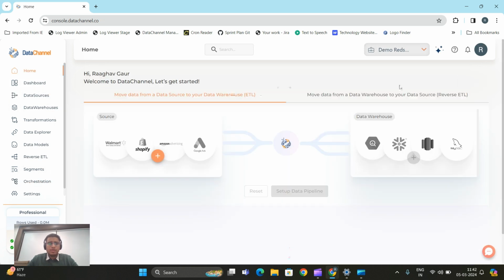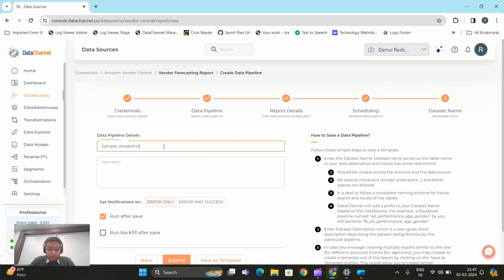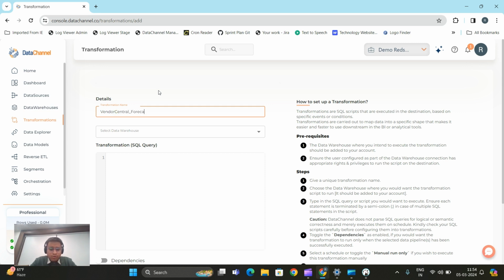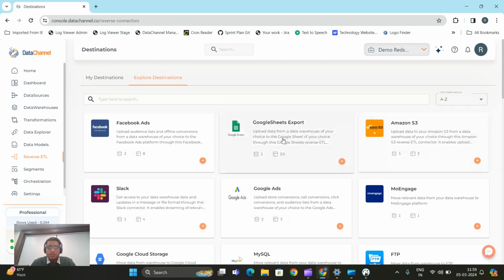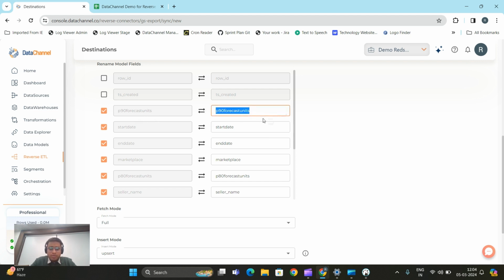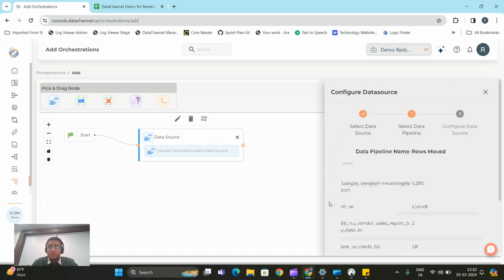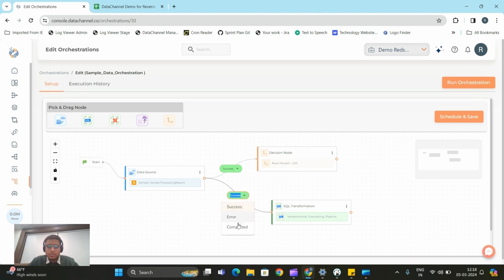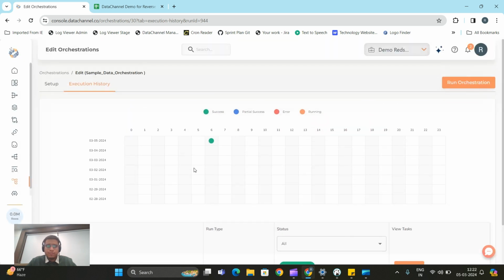DataChannel Demo - An overview of ETL, Transformations, Reverse ETL & Data Orchestrations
Video Sections -

0:00 Forward ETL / Data Sources
7:30 SQL Transformations
11:30 Reverse ETL
19:53 Data Orchestration

Integrate & Activate your data effortlessly.
Manage your data flows without any code.
Data Extraction, Data Modelling & Data Activation : Everything in one platform.
DataChannel is the the complete data platform to handle all your ETL & Reverse ETL needs.
Securely connect to all the databases and apps.
No more manual data downloads, spreadsheets or ad-hoc scripts.
Sync data from your data warehouse to business apps your teams rely on everyday.
Manage customer segments & audiences, set up notifications directly on top of your data warehouse.